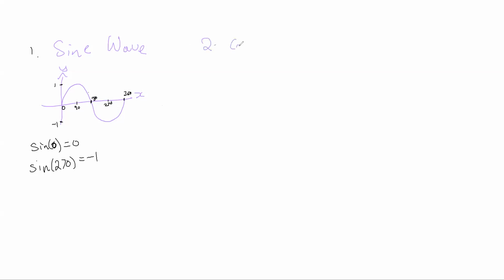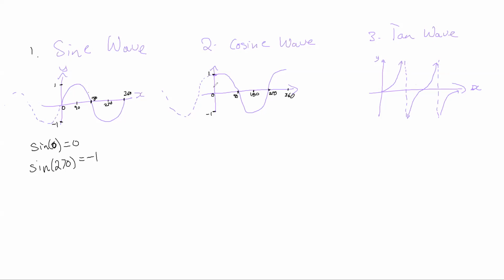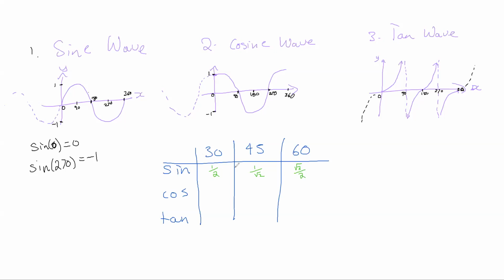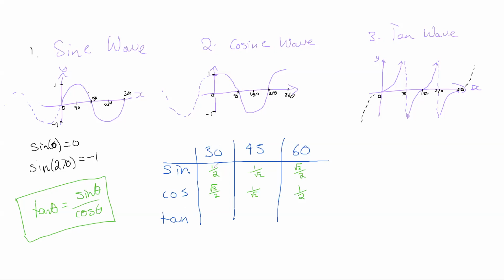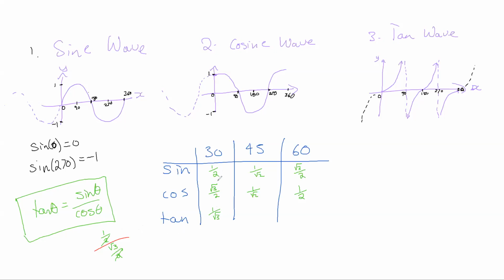Memorize exact trig values!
This video will help you speed up your trigonometry equation solving by helping you memorize all the necessary values in an easy to remember method.